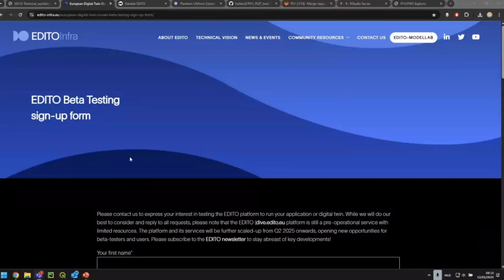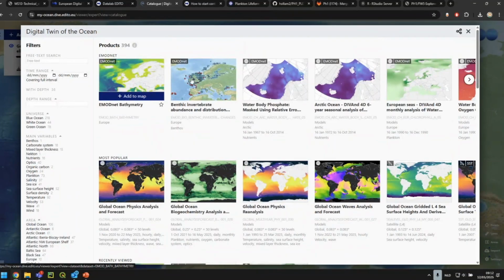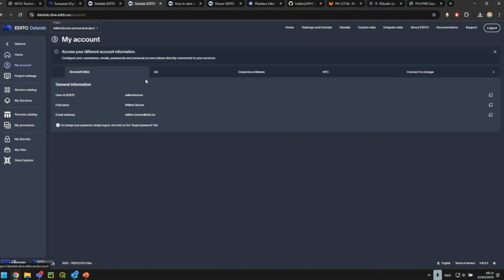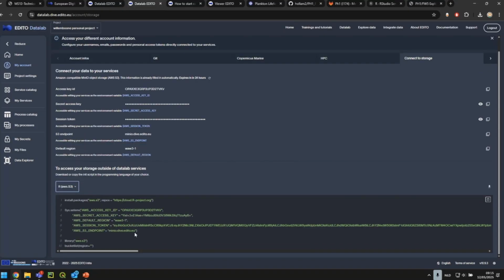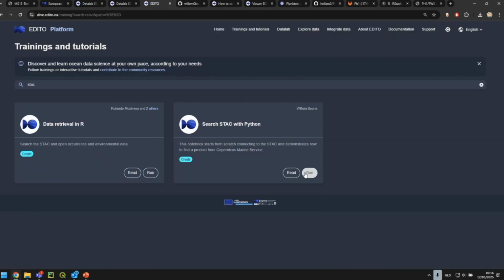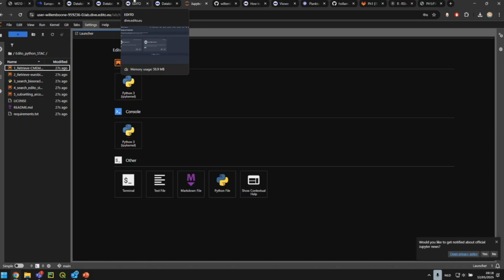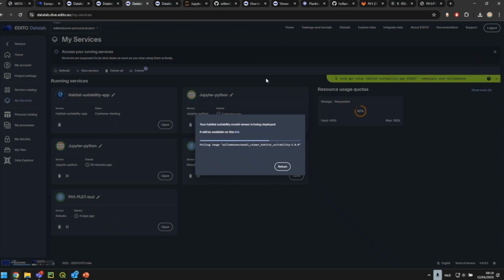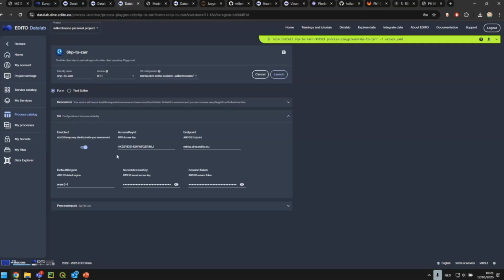DTO BioFlow Willem Boone Demo of using EDITO data lab day 1